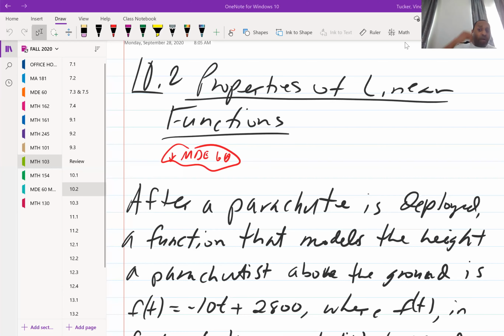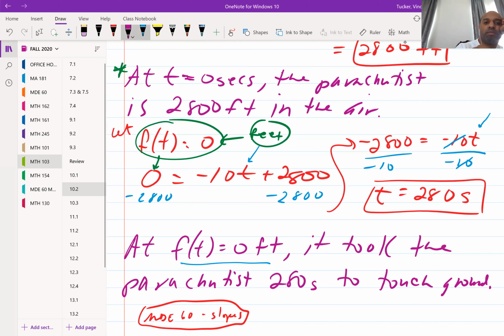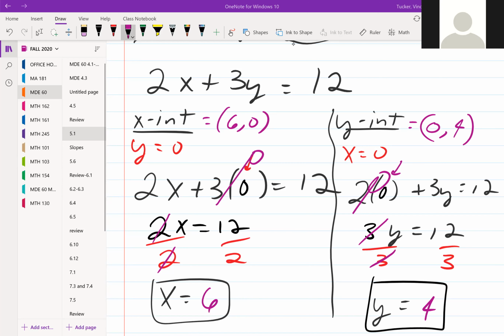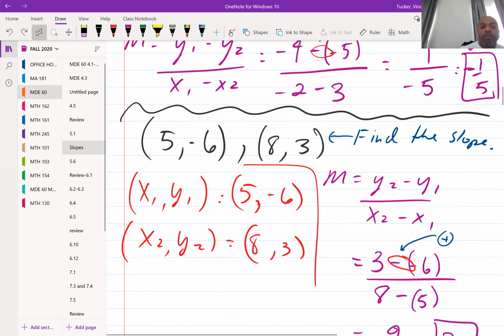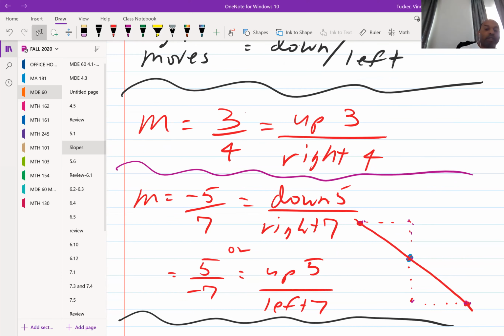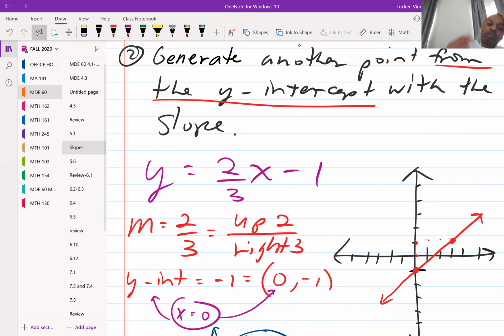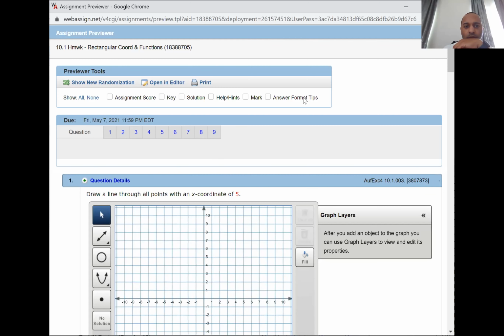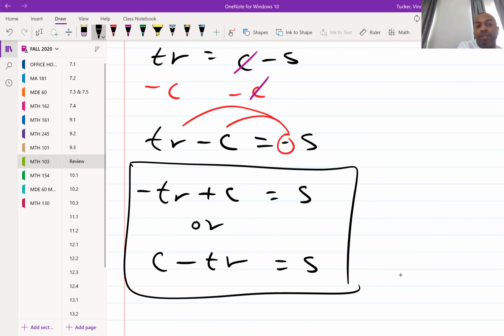Contemporary Math ~ 1:30 Class Lecture ~ 3/2/21